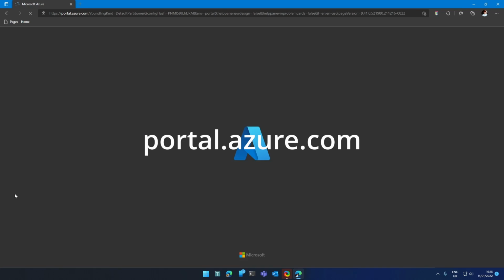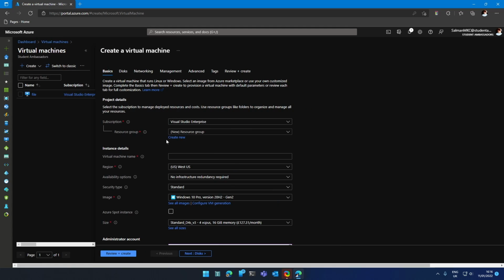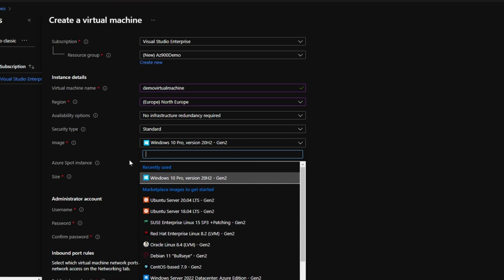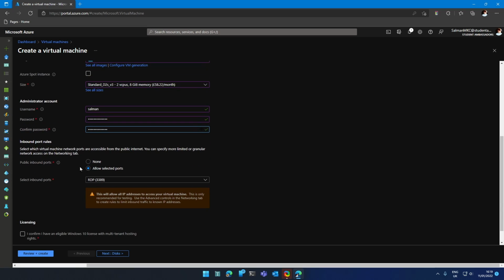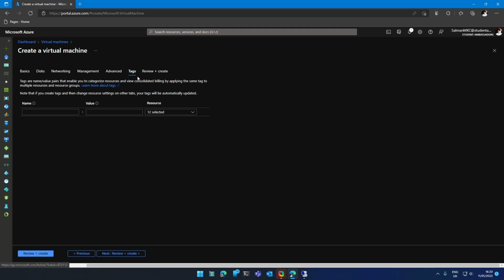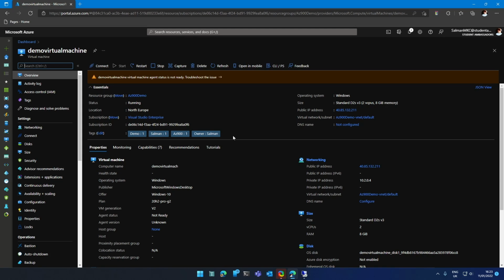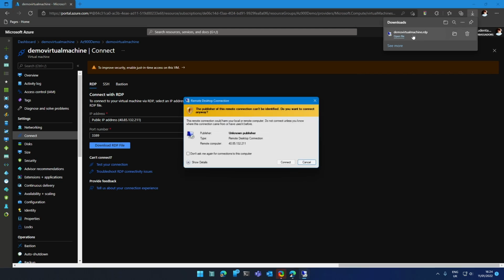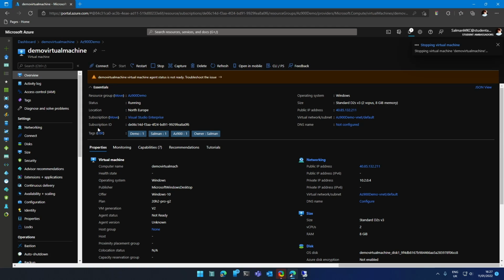How to create a VM on Azure in minutes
Here's how to create a virtual machine on Azure